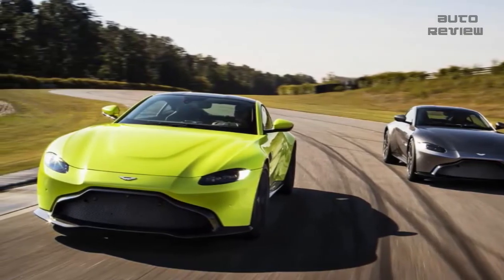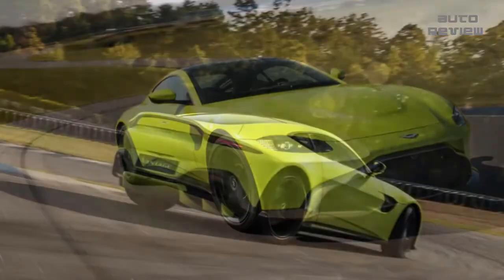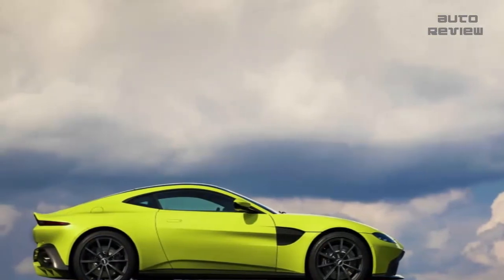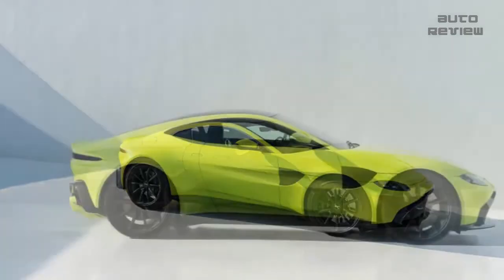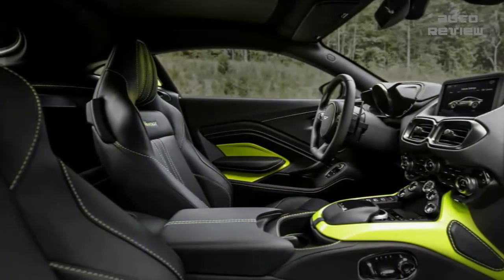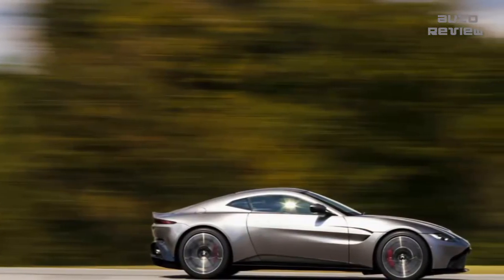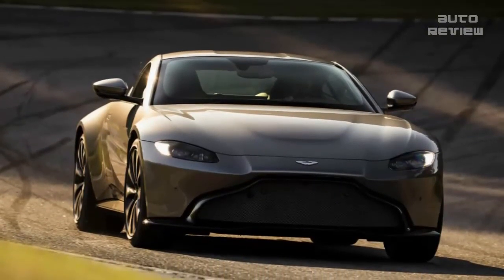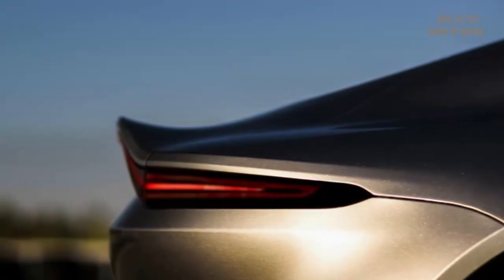All New Aston Martin Vantage Turns up the Volume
All New Aston Martin Vantage Turns up the Volume. While the new Vantage shares a bonded-and-riveted aluminum platform with its DB11 stablemate, 70 percent of the structure is new for this car, and the only common body parts are the front and rear badges and the door handles. The car is nearly a foot shorter and, at just more than 3,300 pounds, more than 800 pounds lighter than its big brother. It has ideal 50/50 front/rear weight balance and uses no active aerodynamic aids — just its sharp sculpting, and ground and undercarriage effects, to keep itself planted.

Just how ideal and how planted, we volunteer to find out for you when we are given an opportunity to get behind the wheel in advance of the first U.S. deliveries in June. When that happens, Aston tells us to expect 0-60 times to be around 3.6 seconds, top speed to be around 195 mph and the price to be less than $150,000.